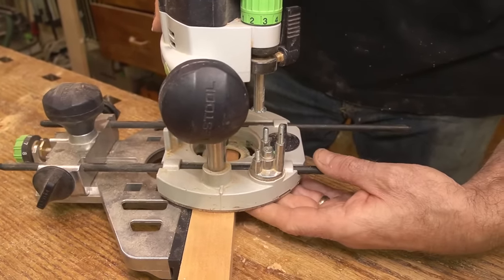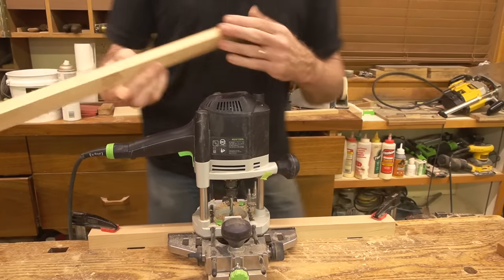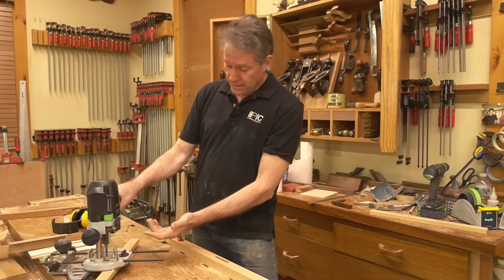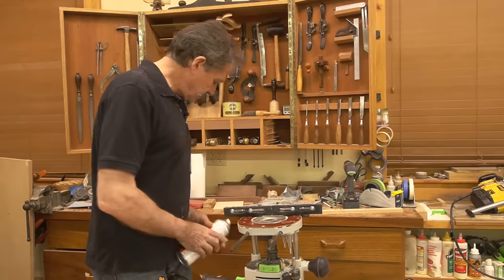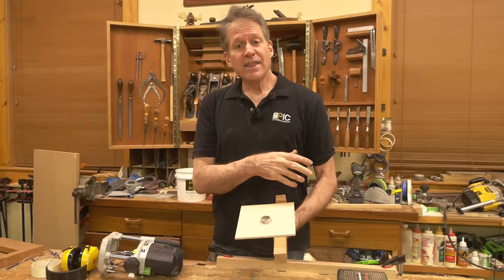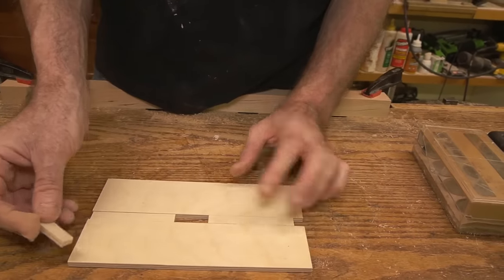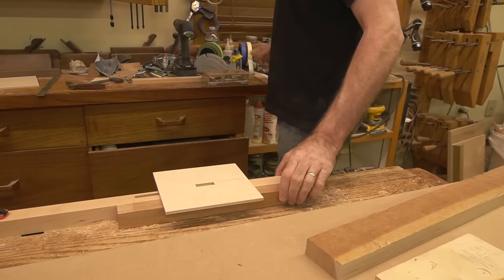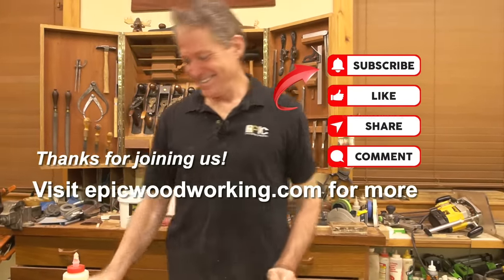Mortising with a Router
⚙️ EPISODE #202:  Using a router to cut mortises is fast, cheap, and effective. Don’t get me wrong, I love using a hollow chisel mortiser when I can but what if you don’t own one, or the situation calls for something else? Good news, the plunge router you likely already have can cut excellent mortises in a snap! In this episode I show you a couple of my favorite methods to use when routing mortises. So take the plunge and check out the video for cutting edge techniques! (Closed captioned)

• Dewalt router DW625